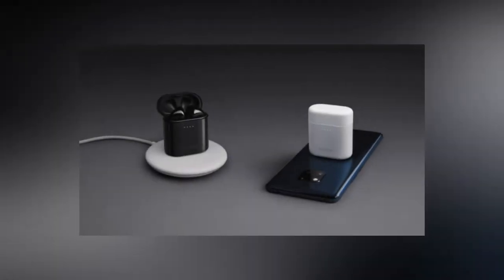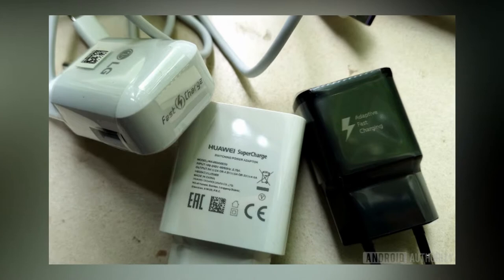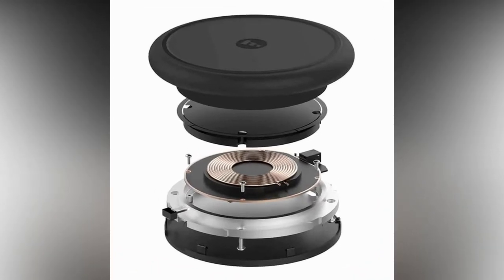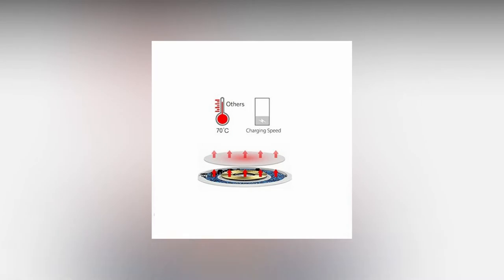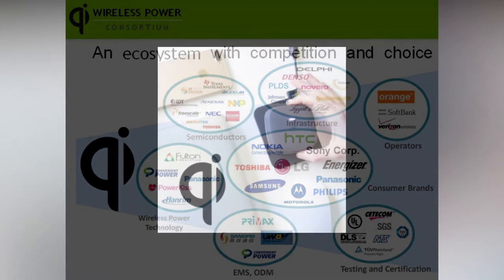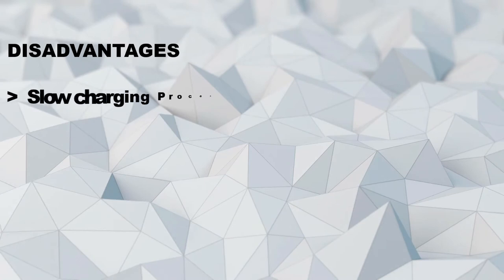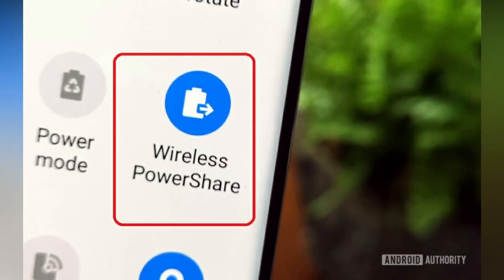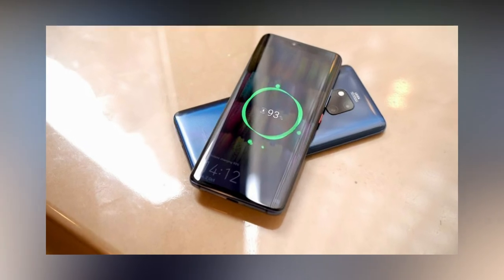What is Wireless Charging & Reverse Wireless Charging ( Wireless Powershare ) Technology means ??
In this video, I am going to explain wireless and reverse wireless charging or power share technologies. I will be talking more about why apple canceled Air power ?? What are all the advantages and disadvantages with this technology ..! watch the video for more info ..! :)